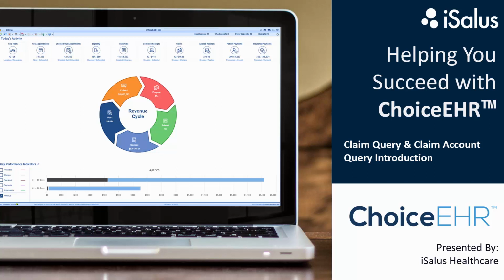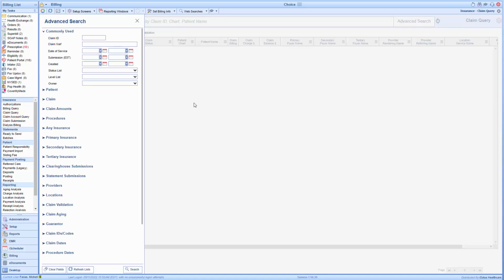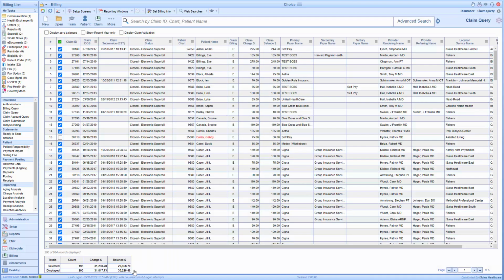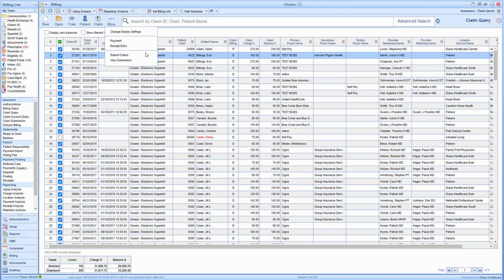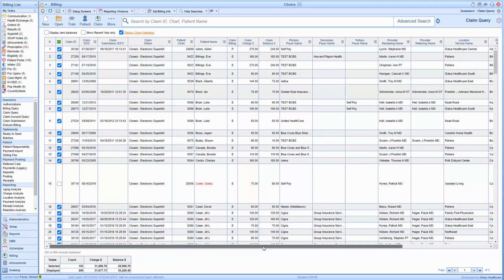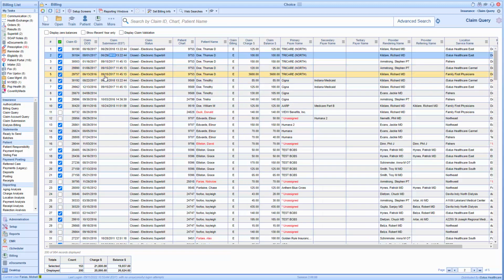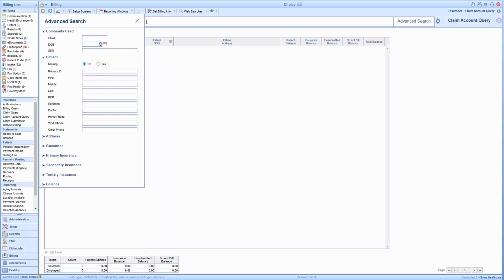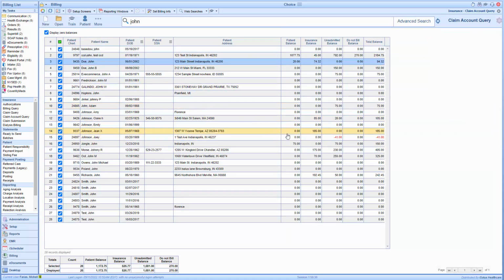Claim Query and Claim Account Query Introduction